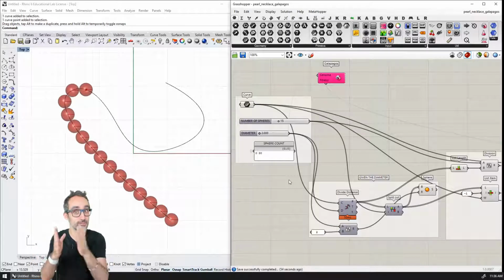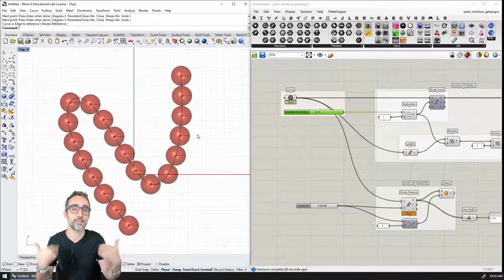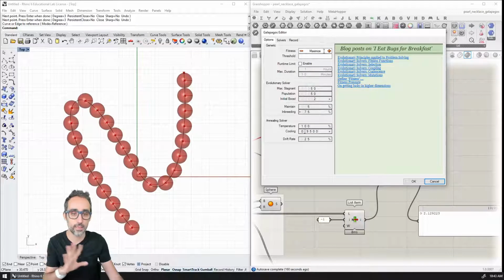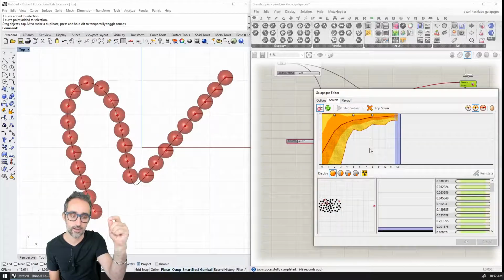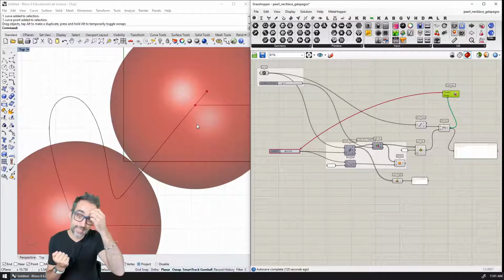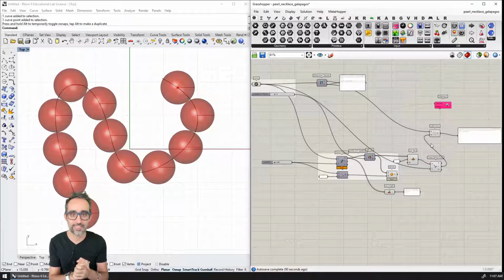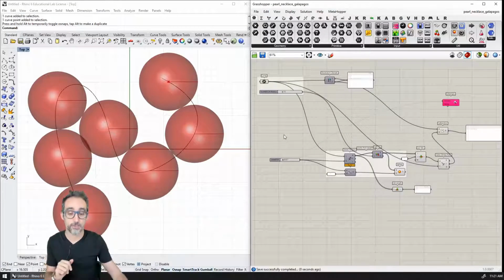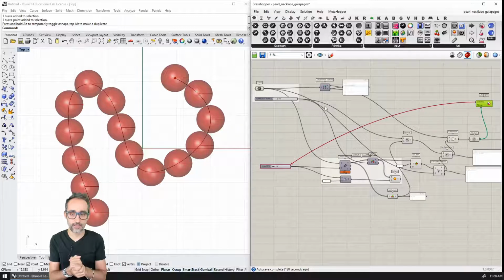Algorithmic Modeling #3.3: Pearl Necklace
In this tutorial series, I model a "pearl necklace" or, in other words, describe how to populate a curve with spheres that are tangent to each other.

Part I demonstrates two pure vanilla Grasshopper implementations, which the number of spheres or their radii as input parameters respectively. In Part II, I implement the same logic in C# scripting. Finally, in Part III I use Galapagos, a heuristic solver, to find an optimal solution to using both conditions as input parameters.